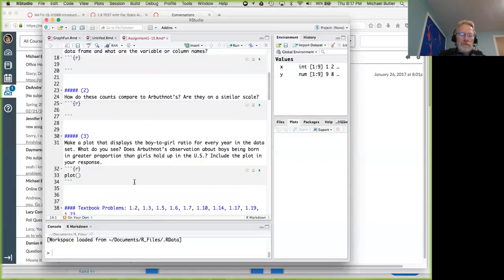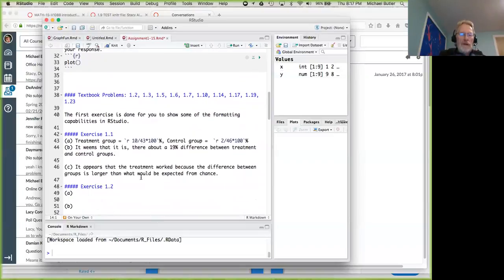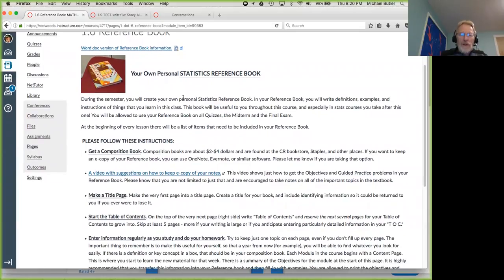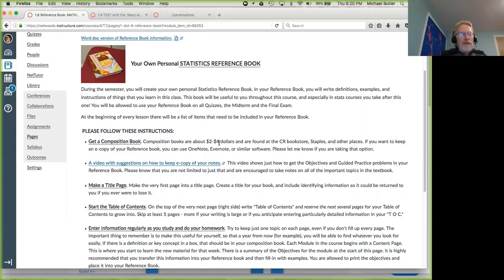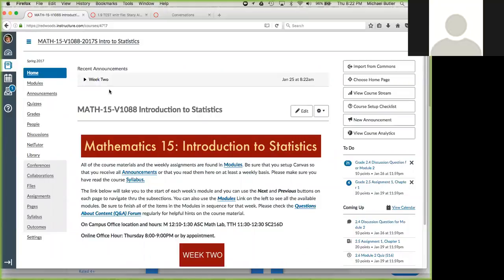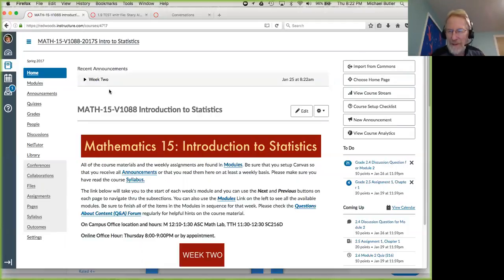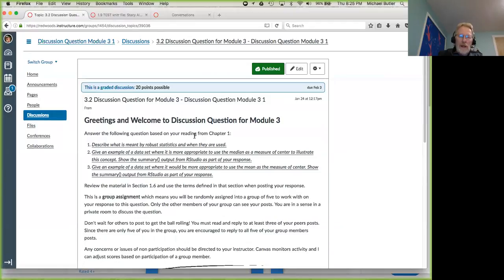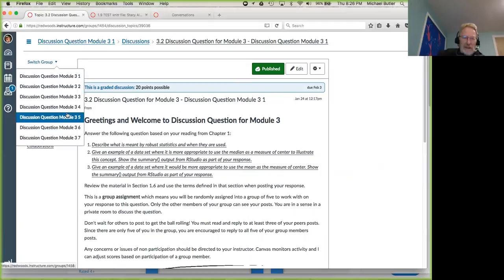OfficeHour 1 26 17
Zoom Conference